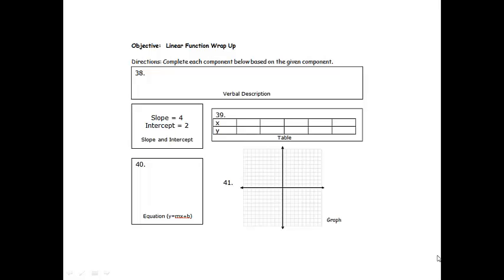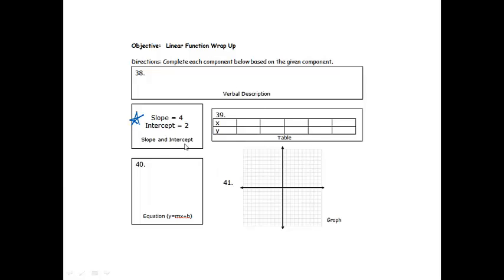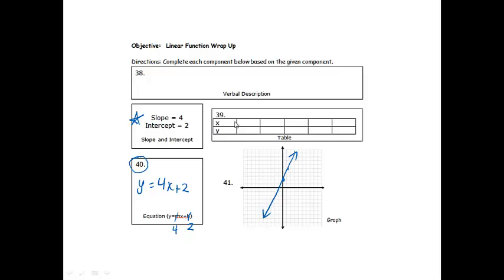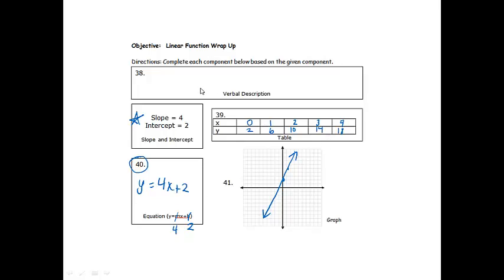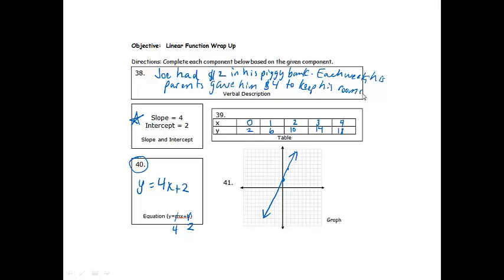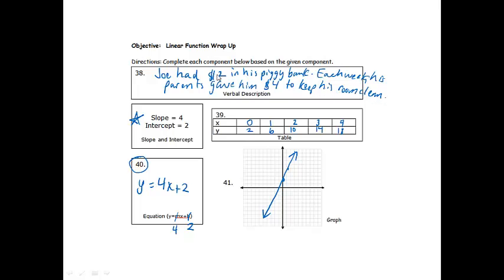Trimester A Exam Review Solutions #38-41